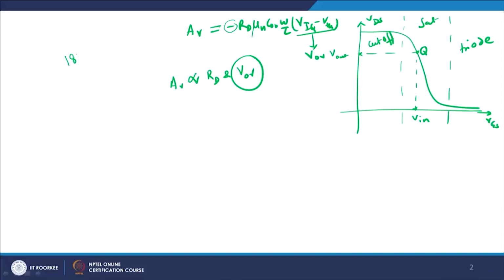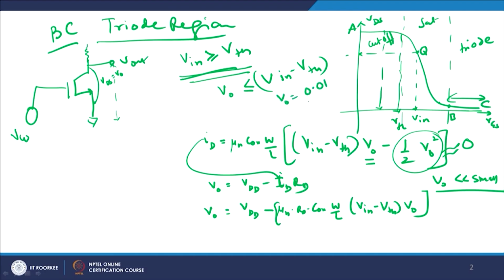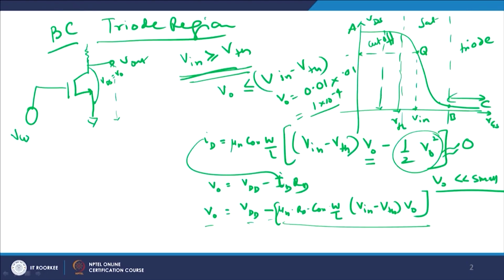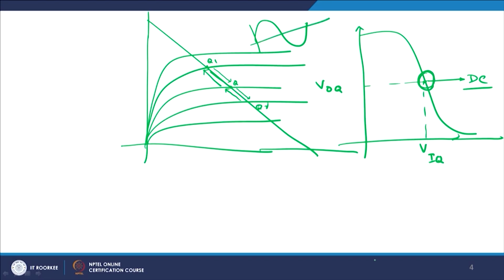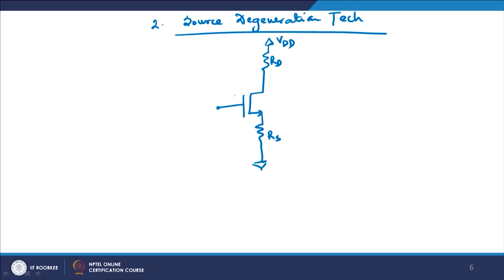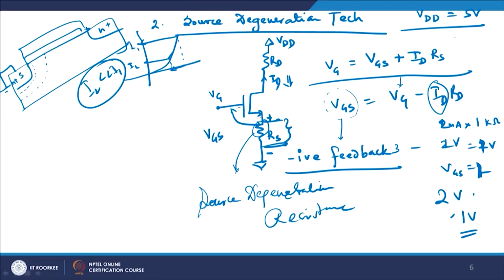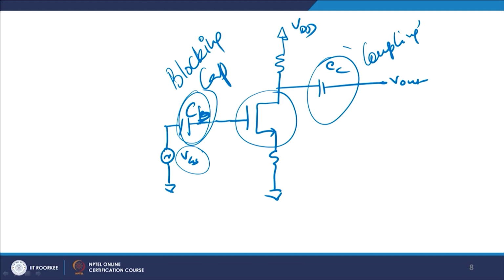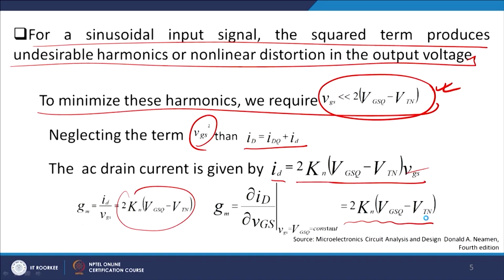Biasing of Amplifier and its behaviour as an Analog switch-II